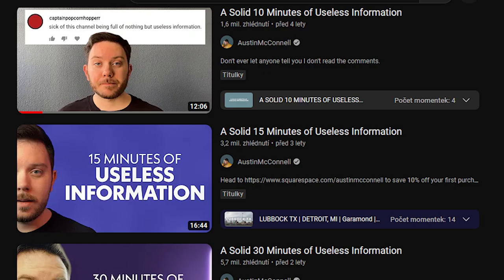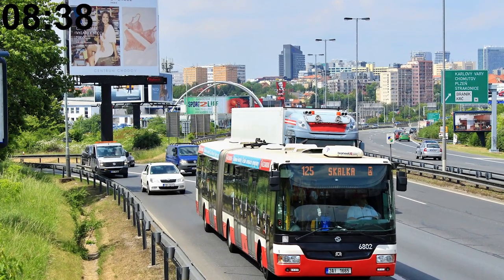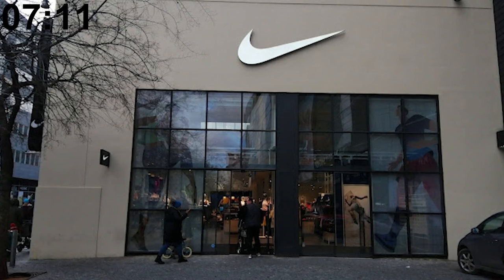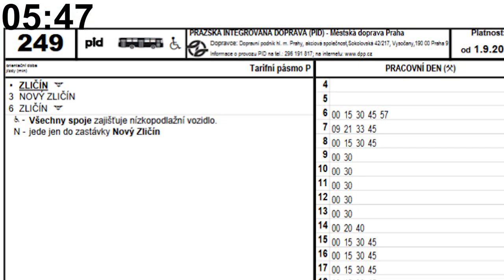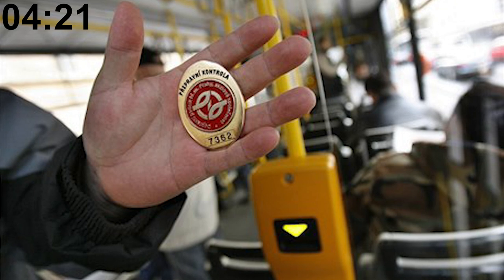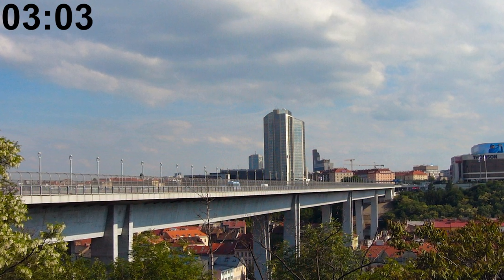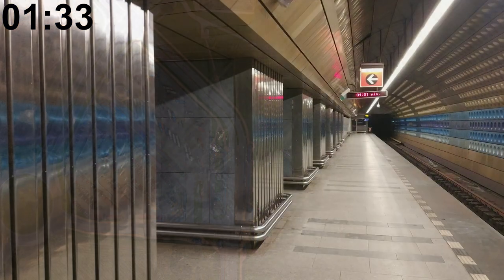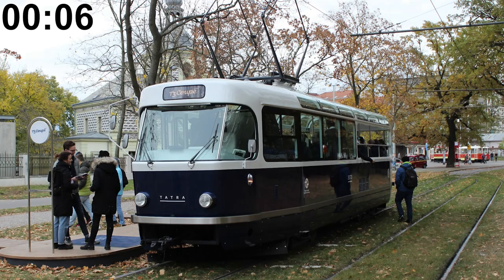10 Minutes of Useless Prague Public Transit Information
inspired by @austinmcconnell , go check him out
Exactly as the packaging says, 10 minutes of information about Prague Public Transit with questionable usefulness.

USAGE POLICY:
That means that if you properly credit me (link in the description will suffice, although I would apprecite if you could credit me right in your work), and you share your work under the same or a compatible license as this video, you're free to use it in your work.